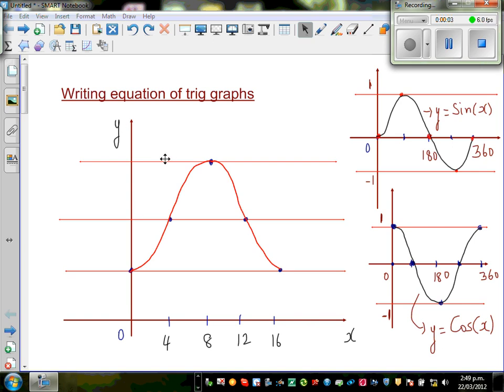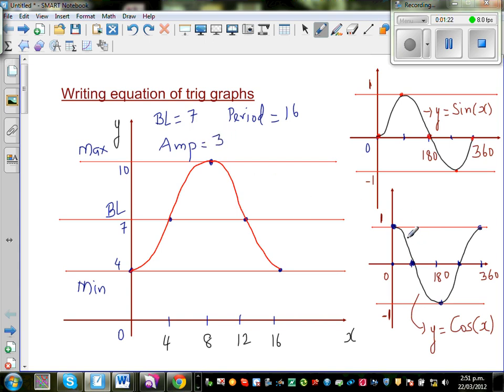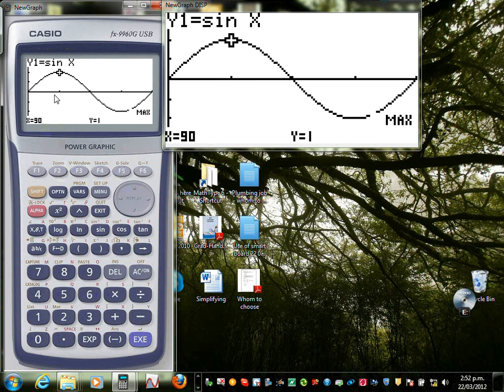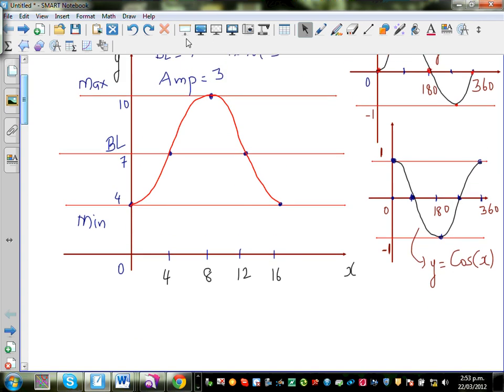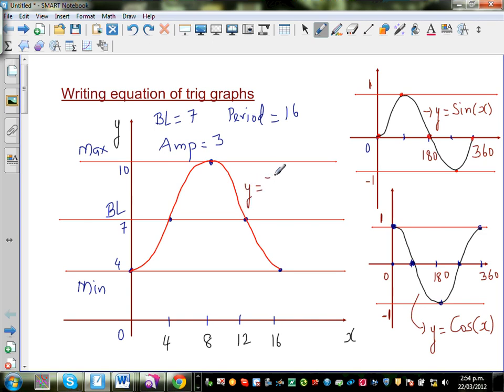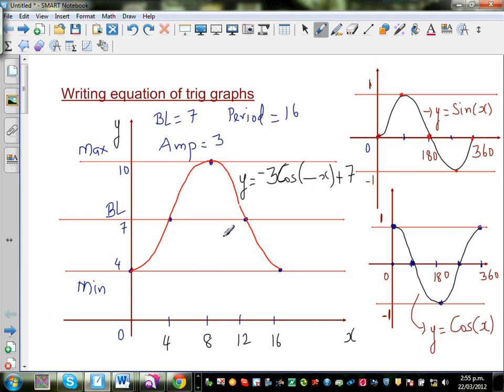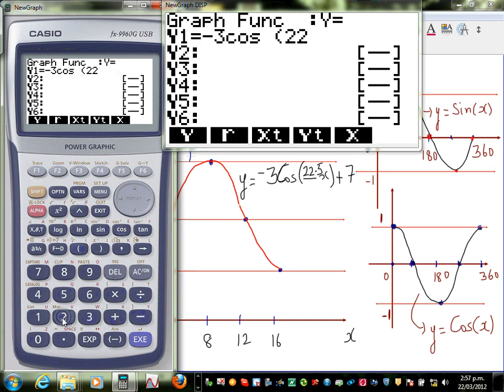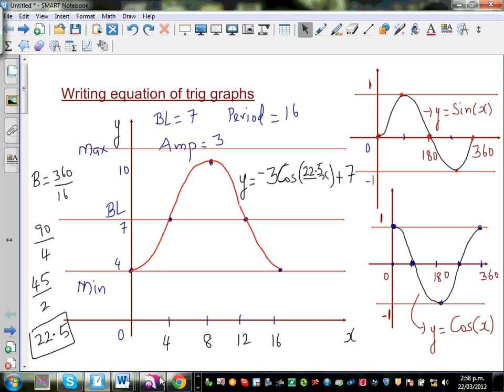Writing equation of trig graph